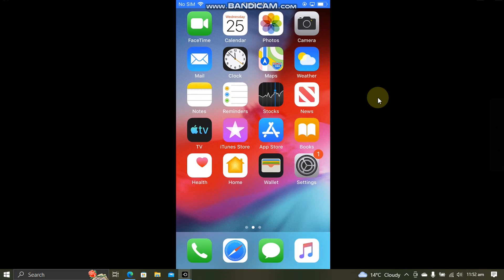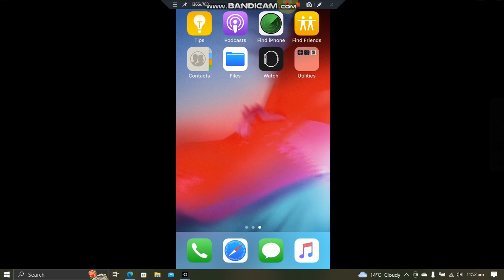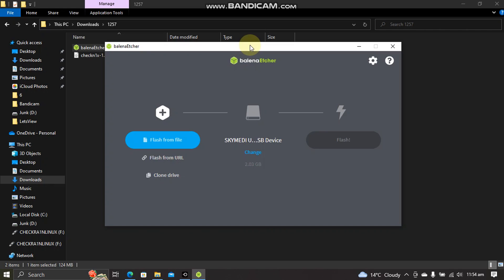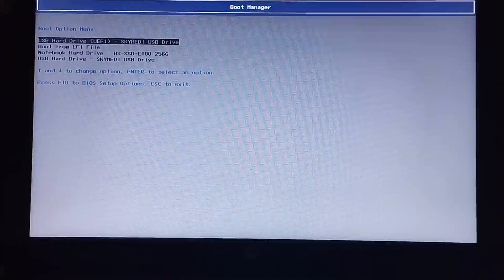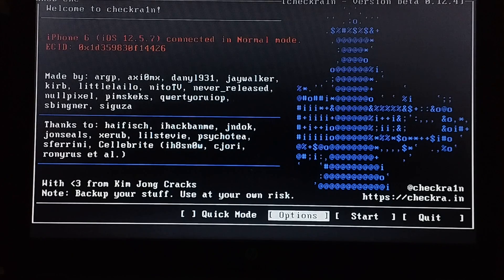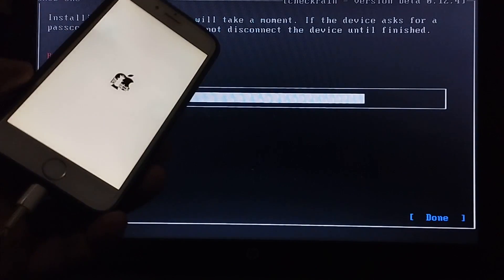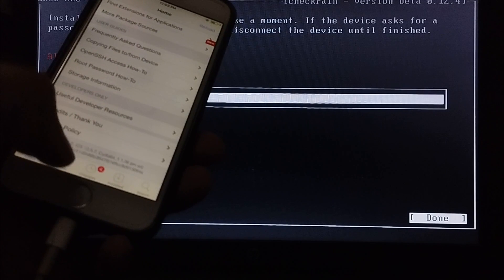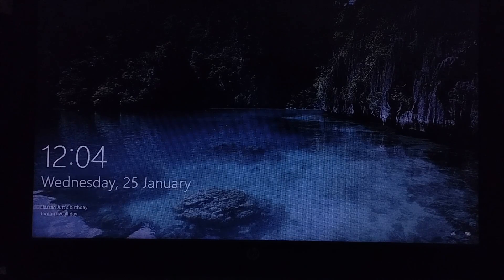Checkra1n iOS 12.5.7 Jailbreak iPhone6/5S/iPadAir/Mini2/3/iPod6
This video is a complete guide on how to Jailbreak iOS 12.5.7 with Checkra1n Jailbreak. Supported Devices: iPad Air 1, iPhone 5s, iPhone 6, iPad Mini 2, iPod Touch 6 and iPad Mini 3. The complete method shown along with all apps in this video is completely free for everyone.

Topics Covered:
Install Cydia iOS 12.5.7
Checkra1n iOS 12.5.7
Jailbreak iPhone 5s 12.5.7
Jailbreak iOS 12.5.7 iPhone 6
Checkra1n Jailbreak Windows
Checkra1n jailbreak iOS 12.5.7
Checkra1n 0.12.4
How to jailbreak iPhone 6
How to jailbreak iPhone 5S
Jailbreak iOS 12.5.7 with Checkra1n
Jailbreak iPhone 6 12.5.7